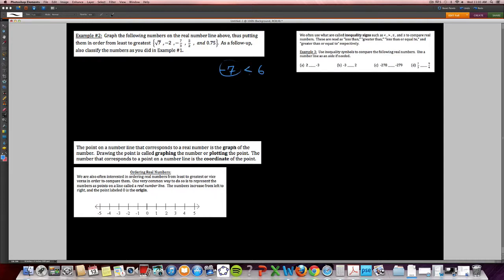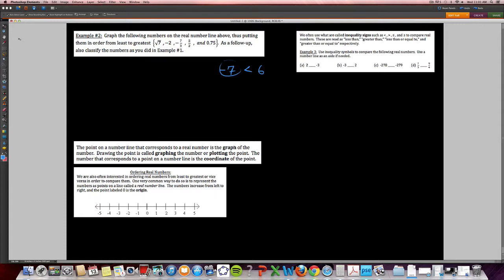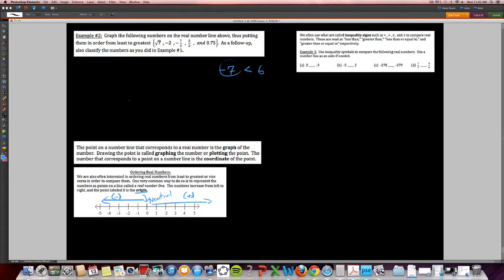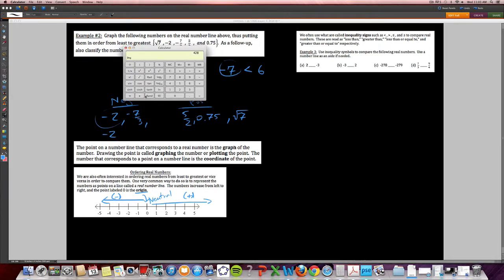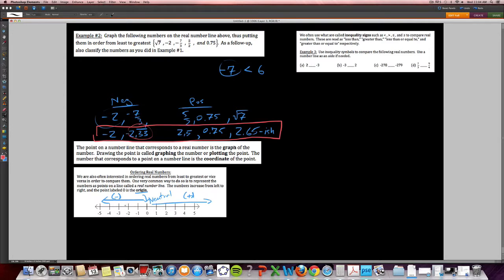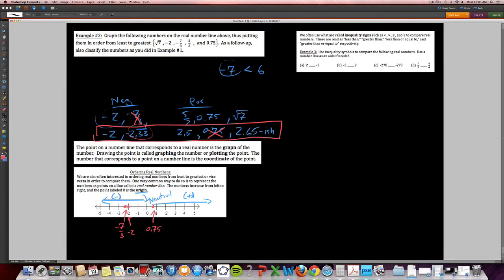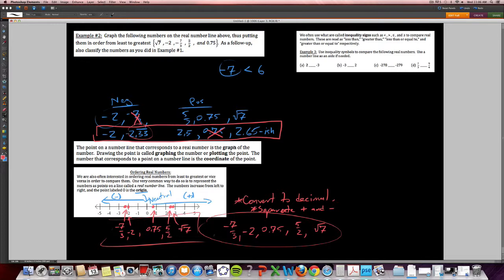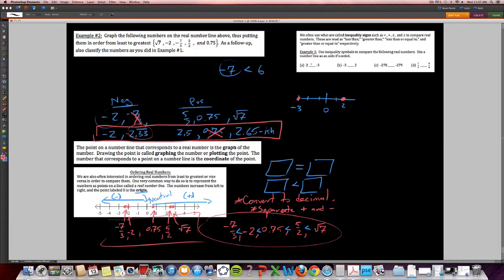HA2 1.1.2 Ordering and Classifying real numbers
I also show how to reliably put numbers in ascending order.  I also work through comparing numbers using inequality notation.